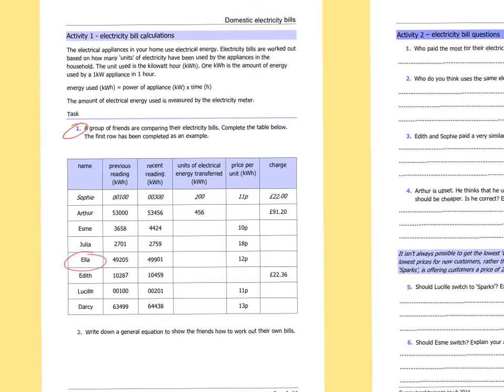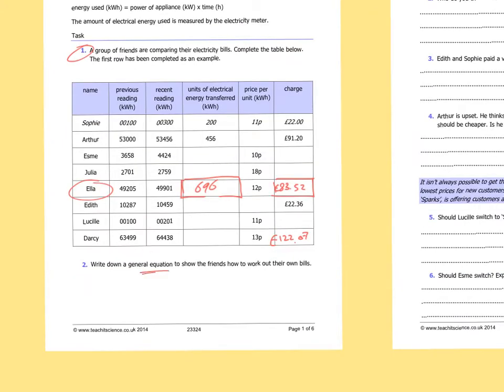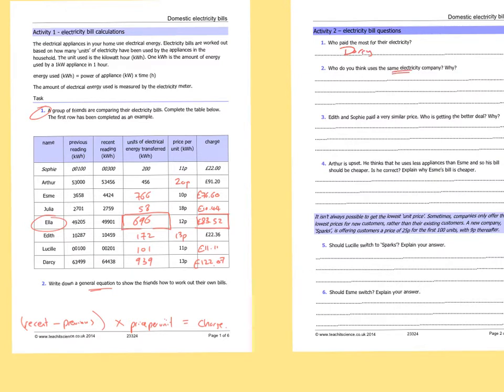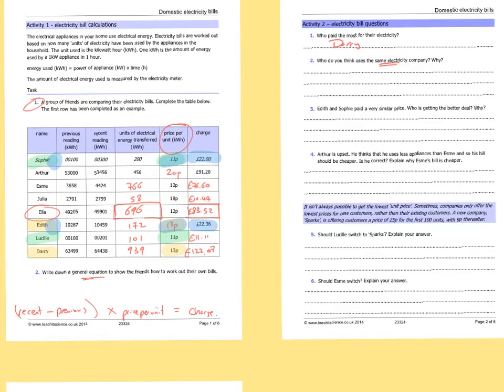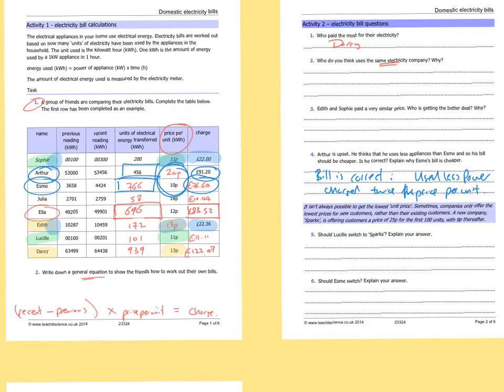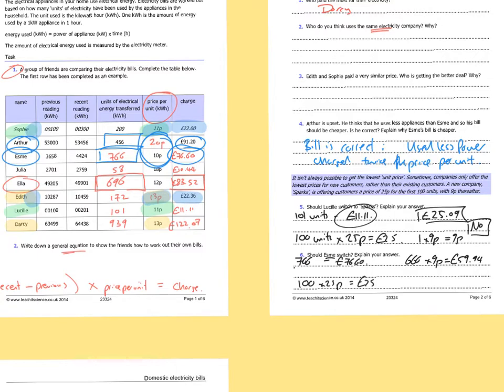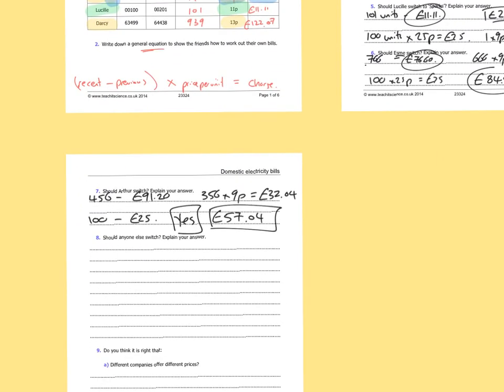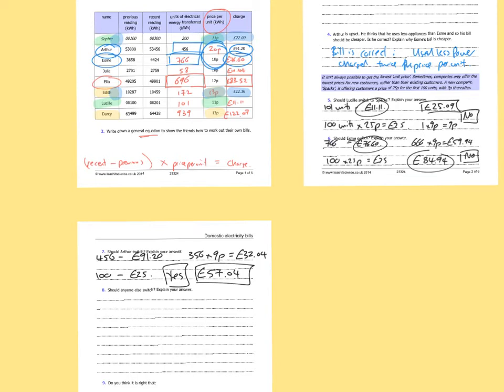07 Answers to paying questions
Answers to the questions set in lesson 03.